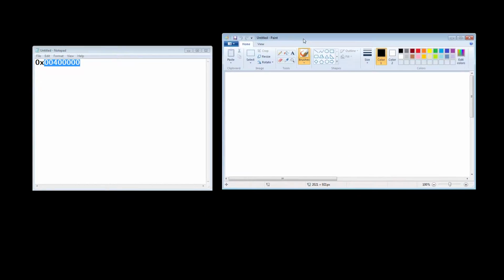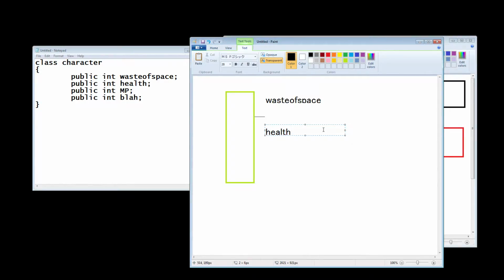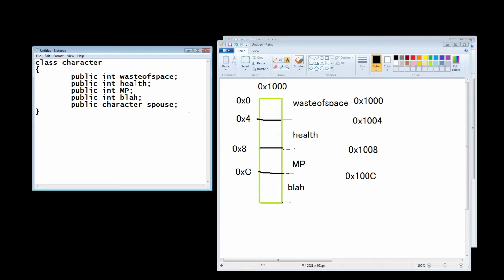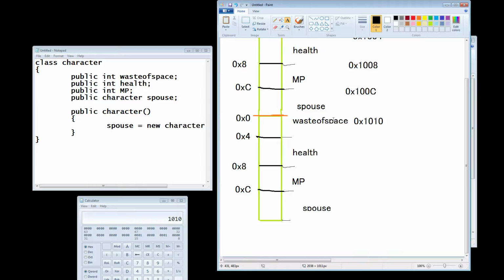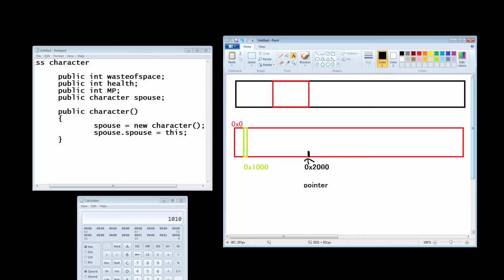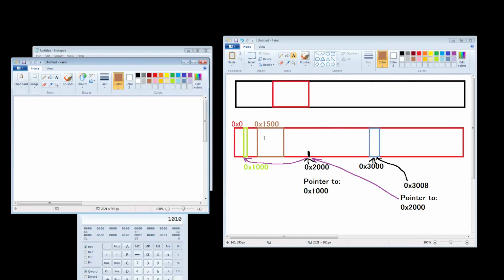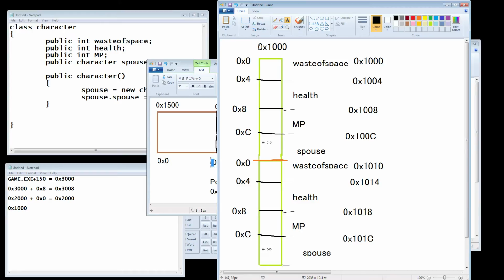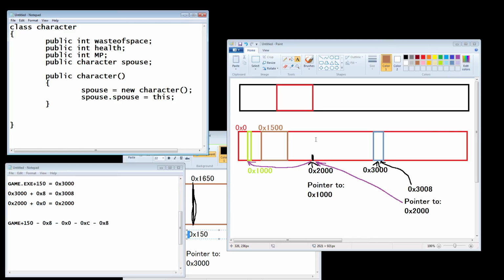Pointers explained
What is a pointer? Why do we need them?

This video answers these questions along with pointer structures and offsets.